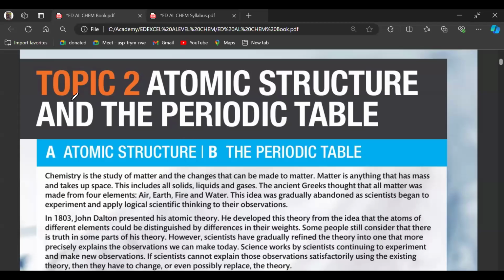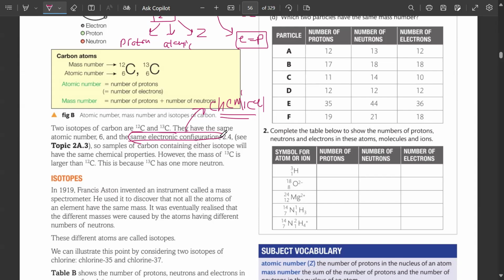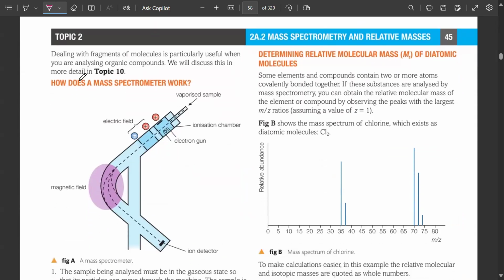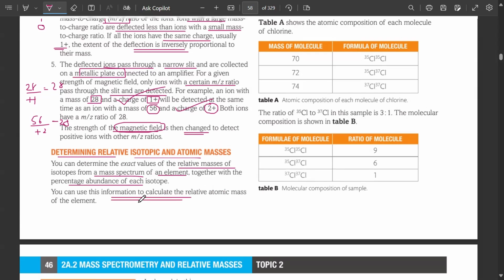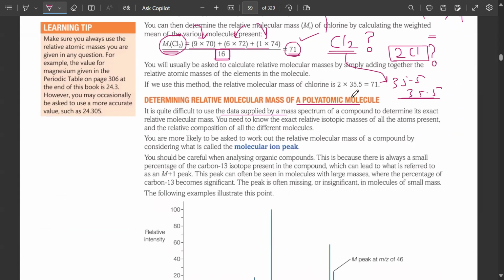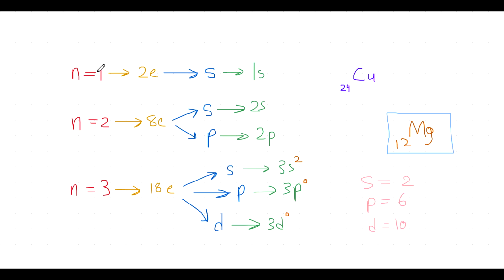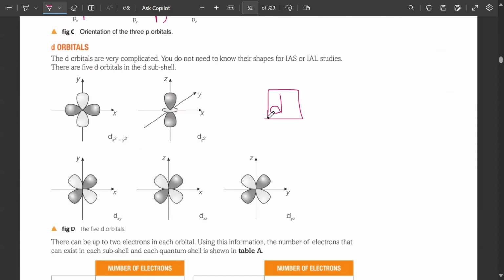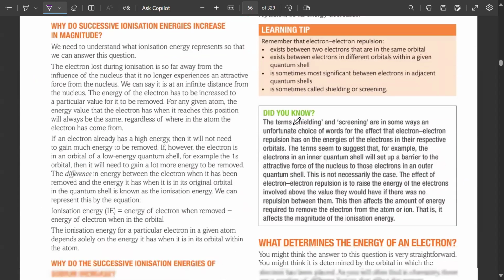Unit 1 Topic 2A-B | Atomic Structure, Spectrometry, IE | Edexcel IAS Chemistry | Virtual Pathways